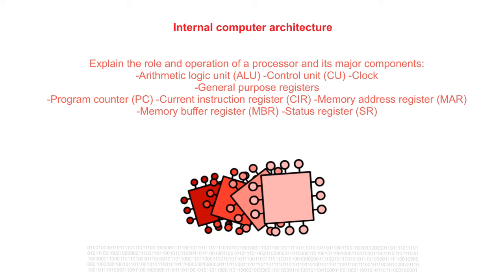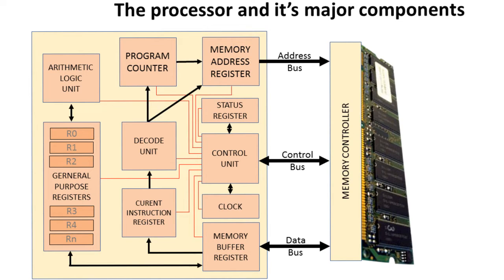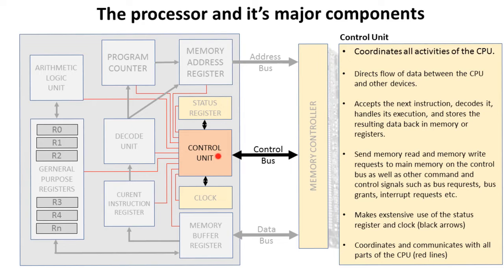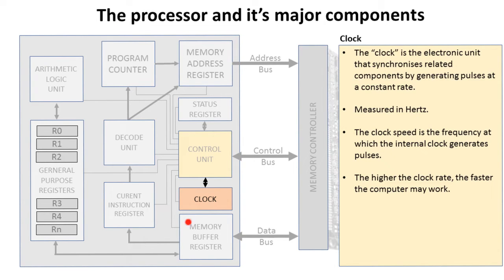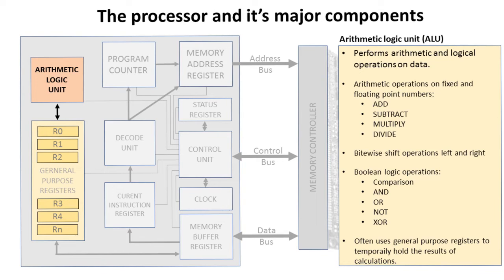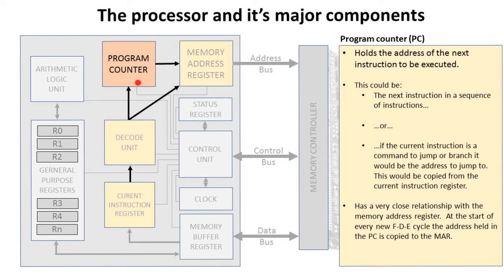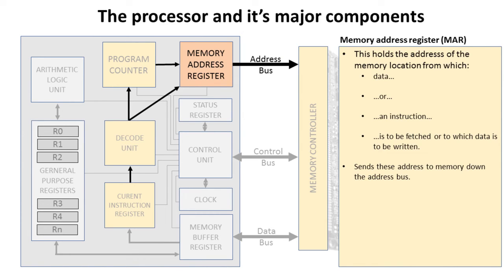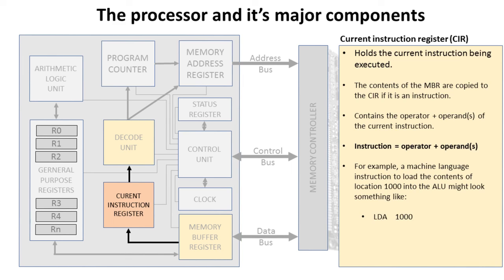AQA A’Level The processor and its major components